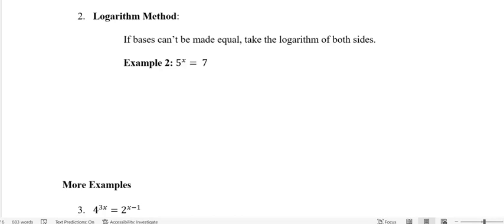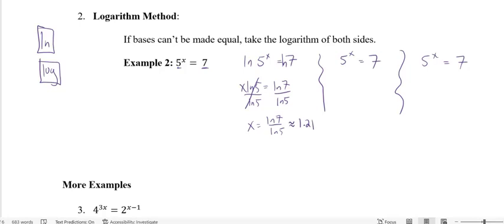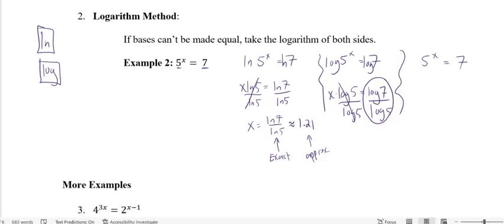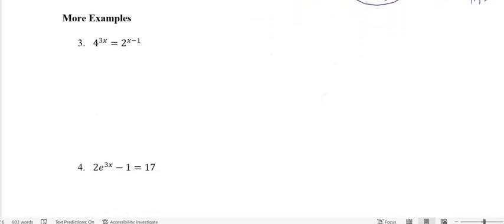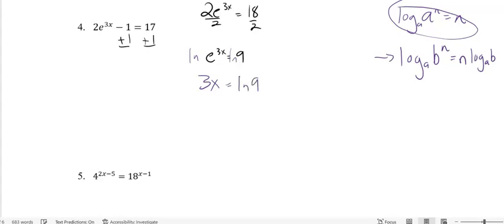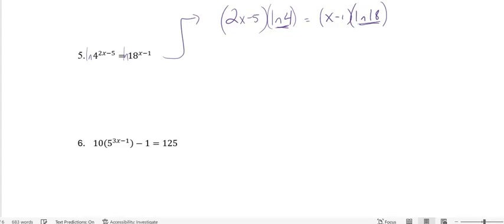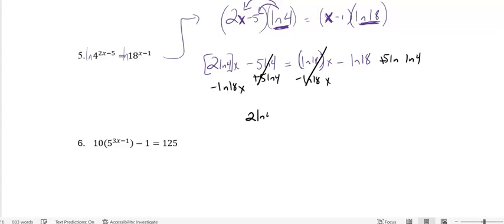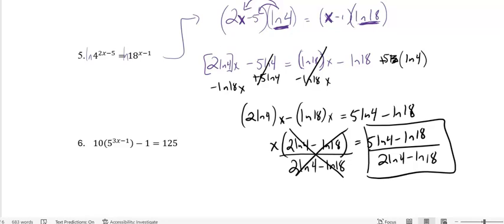Unit 12_Part 2_Solving Exponential Equations